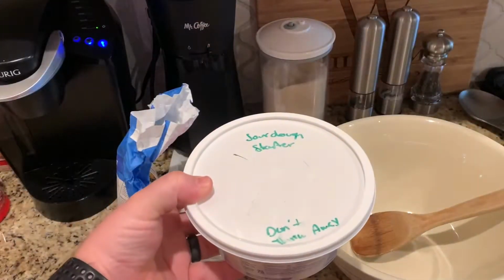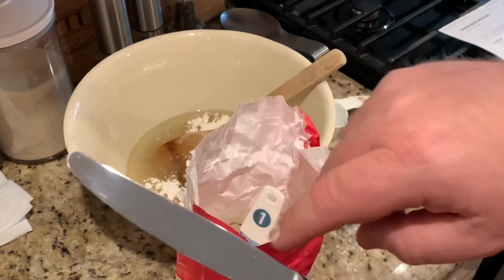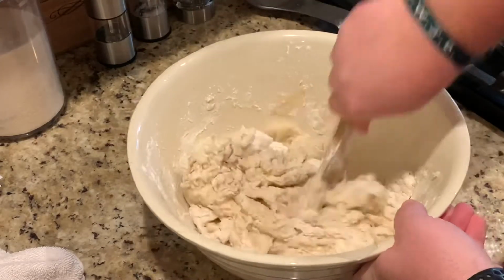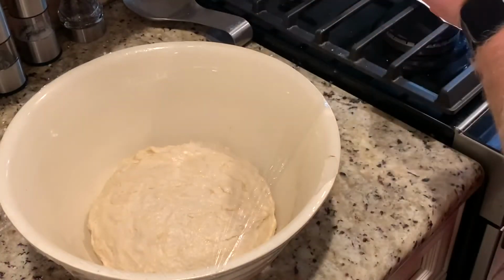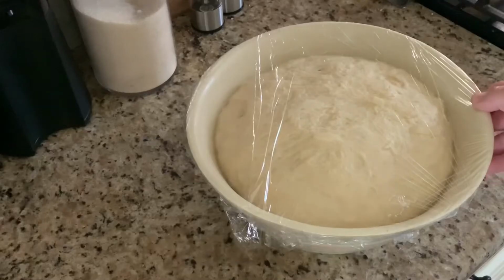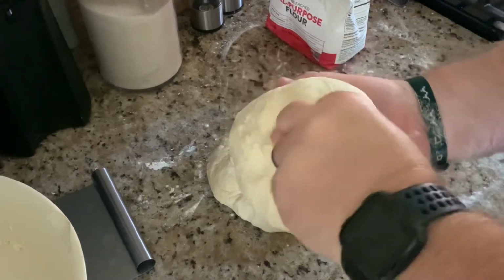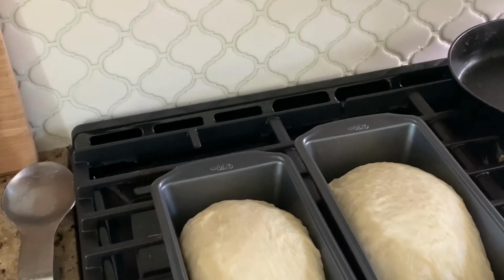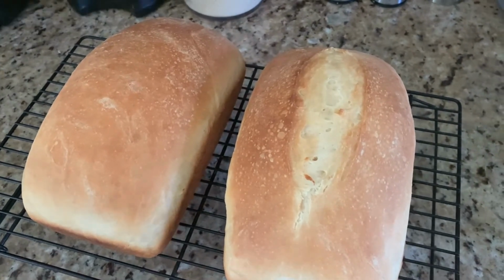How To Make Homemade Sourdough Bread using a Potato Flake Starter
Greetings Food Junkie Followers,
Today I am showing you how to make homemade sourdough bread. My mom used to make this all the time when I was a kid and actually used to sell it to get money for Christmas for us. Anyways, Mom wanted to start back making it and I did too.
She made the starter first, which I am going to link below to the recipe. If you would like to see a video on the starter, I will leave a link to it below as well.
Anyways, sourdough bread is better for you than traditional white bread and it tastes so much better! The bread will last about 4 days before it starts getting stale (if it makes it that long). If it gets stale on me, I like to slice it up and make French toast out of it. It will be some of the Sourdough French toast you have ever had before.

Direction for making Easy Make Sourdough Bread using a Potato Flake Starter
INGREDIENTS

1 cup active sourdough starter see recipe for easy-to-make sourdough starter from potato flake
1 1/2 cups lukewarm water
1/2 cup vegetable oil
1/2 cup white granulated sugar
1 1/2 teaspoon sea salt or Kosher salt
6 cups bread or all-purpose flour

INSTRUCTIONS

Step 1: In a large bowl, add 1 1/2 cups of lukewarm water. Then add in 1 cup of starter and ½ cup of vegetable oil.
Step 2: Next, add the sugar and salt. Mix to dissolve the sugar and salt in the mixture.
Step 3: Add in the 6 cups of flour.
Step 4: Mix until all the flour has been incorporated and a ball is starting to form.
Step 5: Turn the ball of dough out onto a floured work surface. If you have a pastry mat, that works well too.
Step 6: Knead until you have a slightly smooth dough ball formed. It should be a little sticky but not too sticky. If you have a stand mixer, use the dough hook and this will make light work out of this step.
Step 7: Place the ball into a clean bowl. I like to add a little vegetable oil to the ball and smear it around. This helps to prevent the dough from sticking to the bowl. I also like to put a little bit of oil on top of the dough to keep it from drying out.
Step 8: Cover the bowl with plastic wrap, a tea towel, or Cheesecloth. You could also use parchment paper to cover it as well. Place in a warm place to let the dough rise for the first time. The rise time will vary but I let mine go overnight. Typically you want to a least let it double in size which should take 4 to 8 hours.
Step 9: The next day or after the dough has doubled in size, punch the dough down, then turn it out onto a floured surface again.
Step 10: Knead for several minutes, then divide the dough in half so both sections are equal amount.
Step 11: Place the dough into two baking loaf pans, seam side down. I will oil the sides of the pan with Crisco or vegetable oil to keep it from sticking. This will be the second rise. Let the loaves double in size.
Step 12: Preheat the oven to 350 degrees. Bake the loaves for 35 to 40 minutes bake time, or until golden brown.
Step 14: Remove from the oven and take out of the pans immediately. Place the loaves on a cooling rack uncovered. Let them cool down to room temperature before cutting into them. The crust on the bread has to be set and this cooling down process also lets the remaining moisture escape. This will cause your bread to remain fresher for longer.

ThermoWorks Professional Grade Thermometers for cooking and smoking. These are the best in quality!

Cold Brew Coffee Making Supplies

Favorite Food Items

Outdoor Cooking

Kitchen Utensils

Small Kitchen Appliances